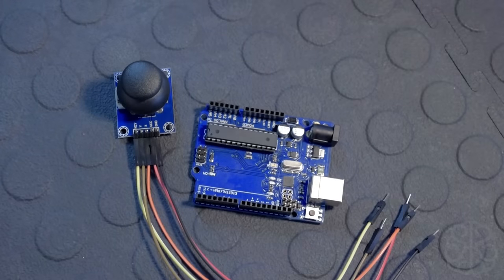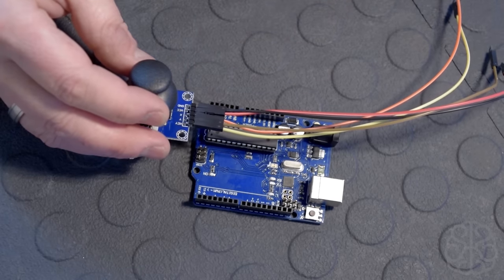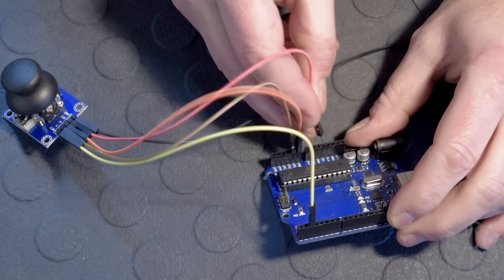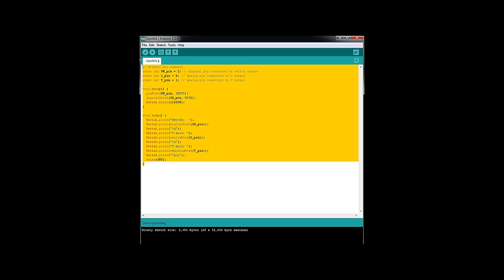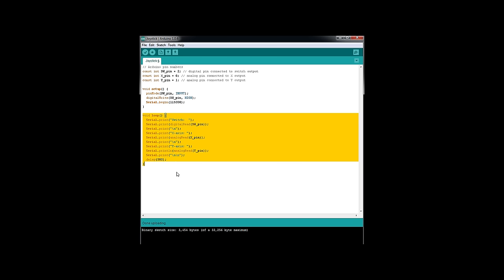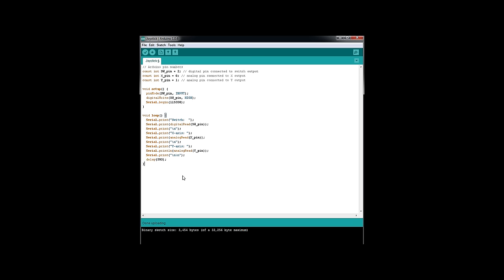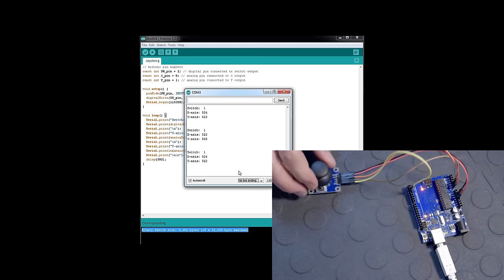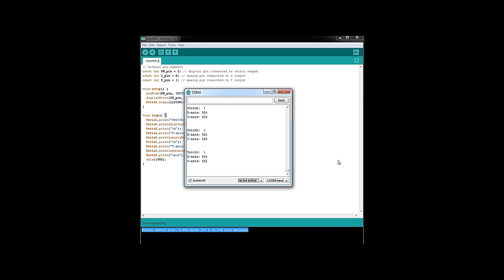How to connect and use an Analog Joystick with an Arduino - Tutorial